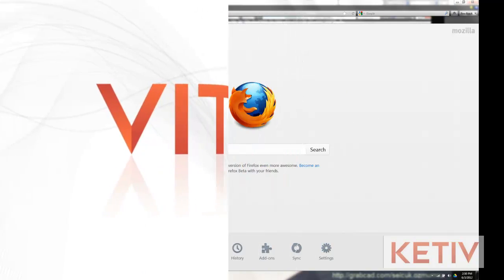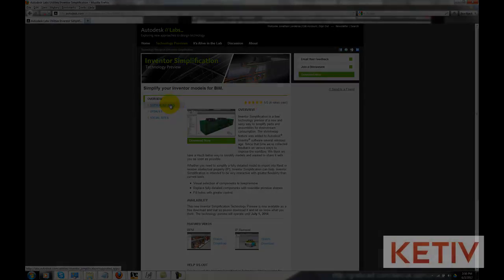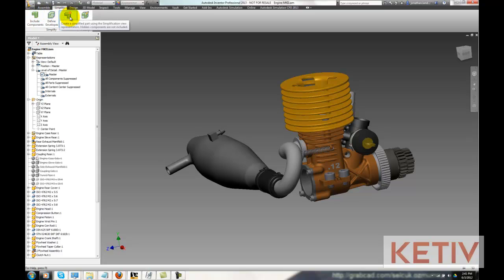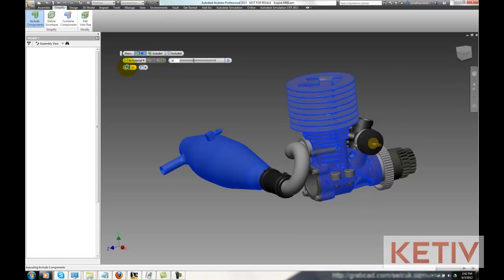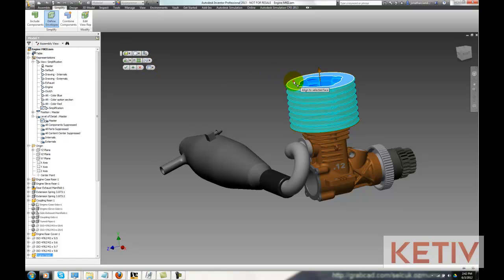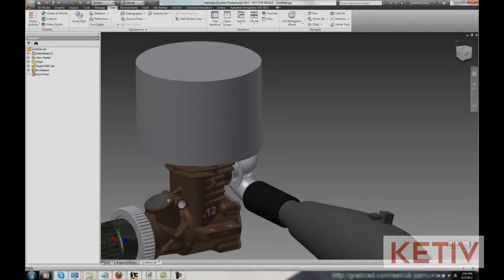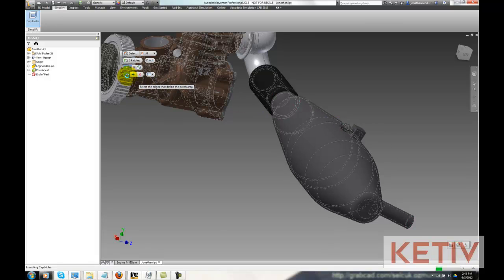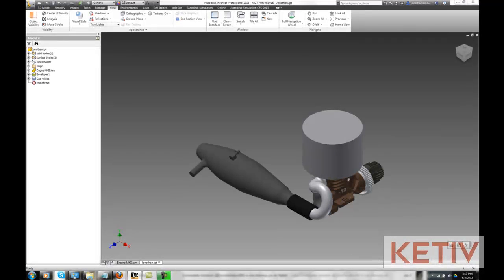Simplify... Simplify Me. Inventor Simlification from Autodesk Labs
Jonathan Landeros of KETIV Technologies gives an introduction to Inventor Simplification in this technology preview from Autodesk Labs.  Take youre parts and assemblies and quickly (and easily) shrink them down into simpliflied components.  This includes removing parts and geometry, as well as removing holes and creating bounding boxes to hide proprietary information.